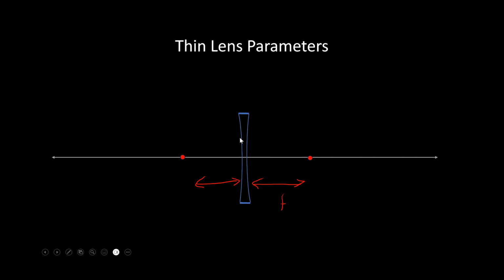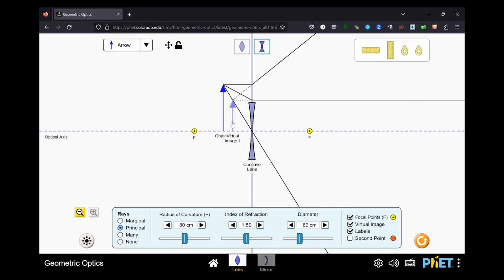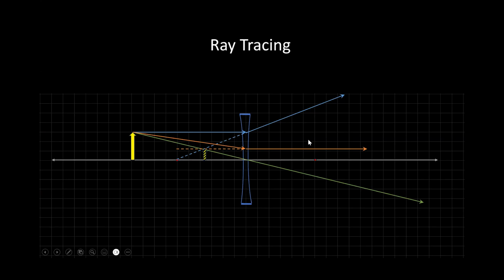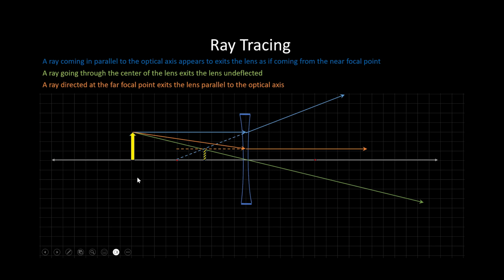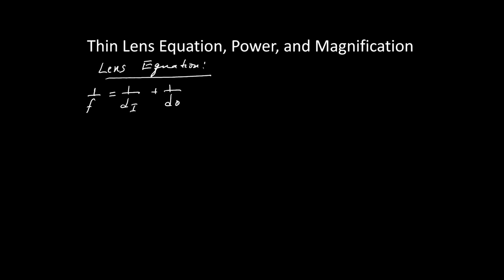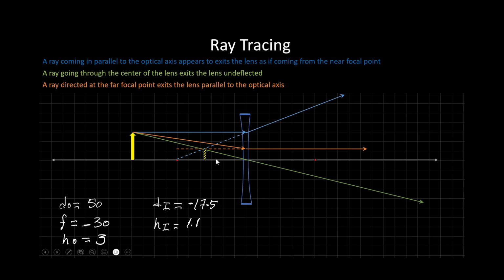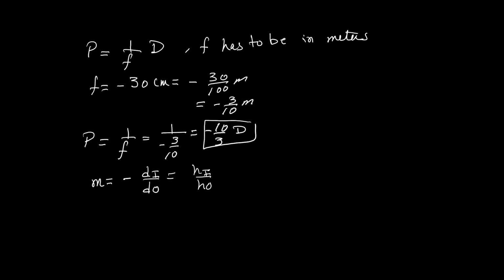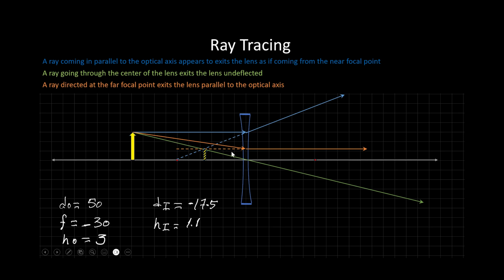Diverging Lens. Object Outside The Focal Point.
Welcome to our series on Diverging Lenses composed of 2 Lessons, 2 Exercises, and 1 Virtual Lab. In this lesson you will learn how to analyze an image for an object located outside the focal point of a diverging lens using ray tracing and the thin lens equation.

We will look at a ray coming in parallel to the optical axis that appears to exit the lens as if coming from near the focal point. A ray going through the center of the lens that exits the lens undeflected. And, finally, a ray directed at the far focal point that exits the lens parallel to the optical axis.

00:10 Introduction
01:27 Thin Lens Parameters
03:18 Quick Lab On Thin Lens Parameters
06:36 Ray Tracing
10:43 Thin Lens Equation, Power, and Magnification
13:37 Ray Tracing Part II